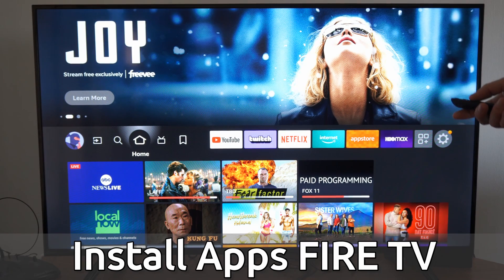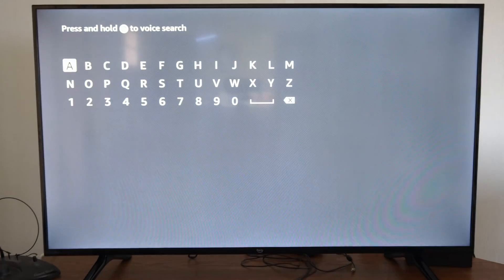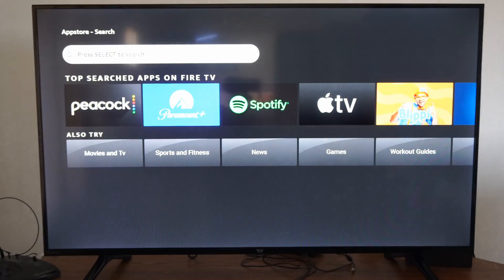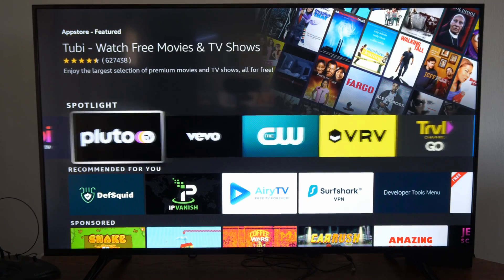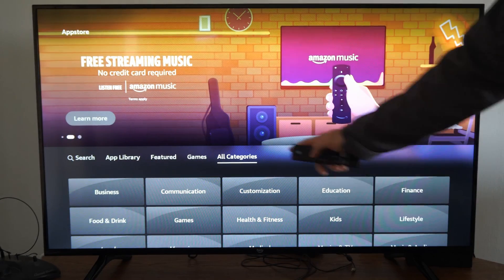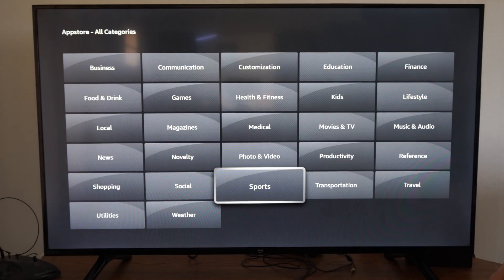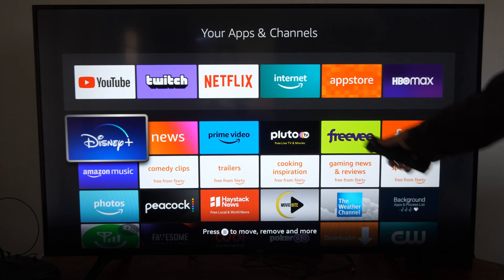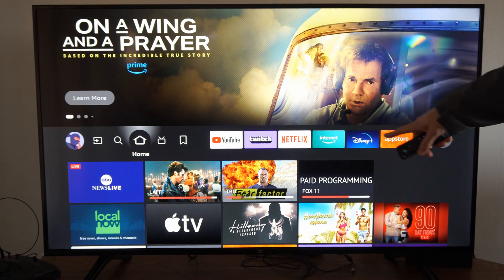How to Install & Download Apps on Amazon Fire TV (App Store)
Do you want to know how to install and download apps on the amazon fire tv and go to the app store or search! Go to search or find on the home screen and you will see the app store! Search for your app and then install it to your fire tv! Then you can go to my apps and move it to front!